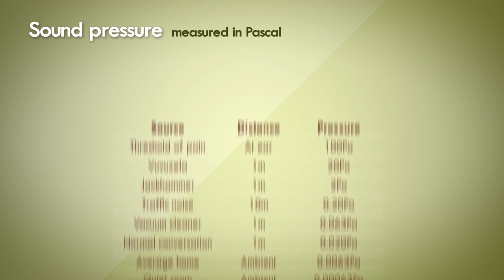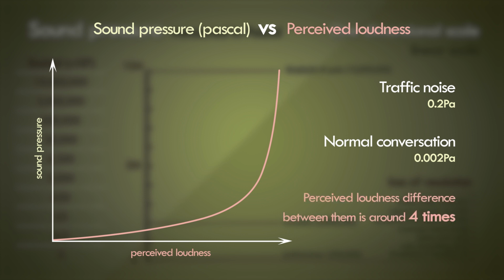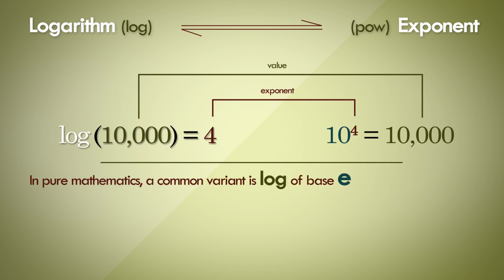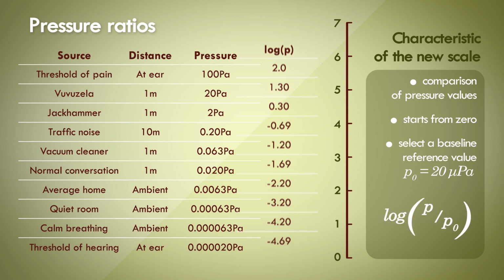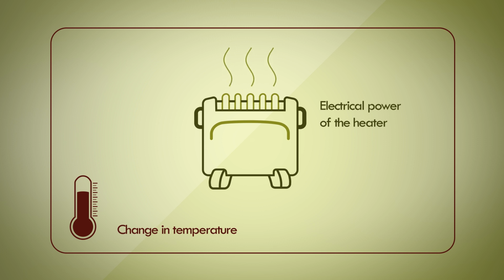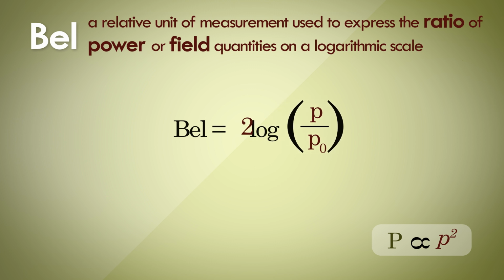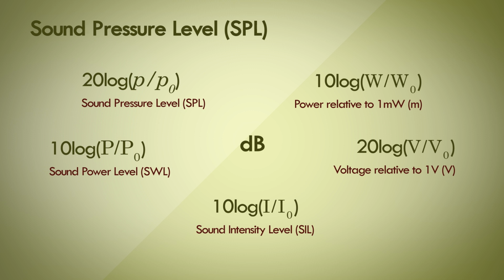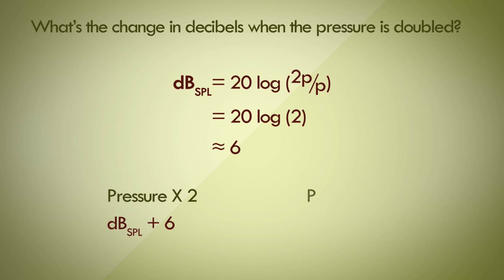3. Log vs decibel scale - Loudness and Level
In this video, we'll look at different ways we can represent the pressure values on a one dimensional scale. We'll quickly find out that plotting a vast range of values on a linear scale can lead to loss of resolution at the lower range of values, and we'll see how a logarithmic scale is better suited to represent exponential data. We'll learn the basics of logarithms or log, as a substitute for the exponent or power function. We delve further by representing pressures not on their own, but as ratios, with the baseline pressure value as the threshold of human hearing. We'll explore a unit that is most commonly associated with measurement and representation of pressure, the bel and decibel. We'll derive the equation of converting pressure into dBSPL, and answer a couple of commonly asked questions in the process.

Content:

00:00 Pressure and the linear scale
02:45 Mathematics of logarithms
04:15 Pressure ratios
05:41 Bel and decibel
10:56 Common questions

In this module on Loudness and Level we'll delve into how our sense of loudness is different for different frequencies and all the nuances associated with hearing. We'll look at level, and the technical ways of measuring and calculating the amplitude of signals. And finally we’ll look at a new way of measuring loudness that’s all the rage at the moment, the Loudness unit. It has redefined the standard used in streaming and broadcast, and promises to bring an end to the age of super compressed audio and the so-called loudness war.

A lot of time was spent on creating this series, and I plan to do more. And if you feel generous

Check out the audio track in the intro and outro